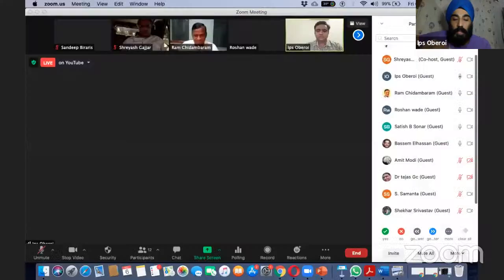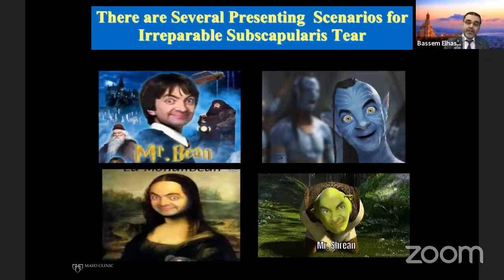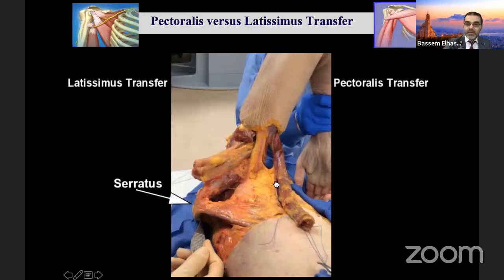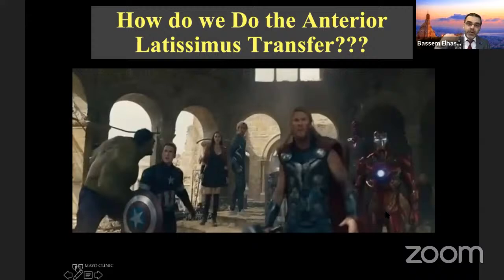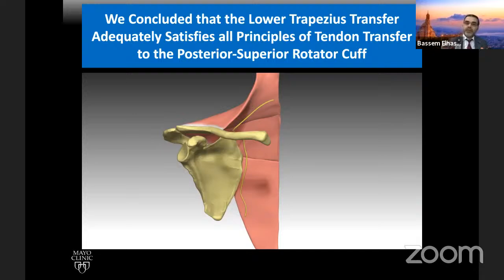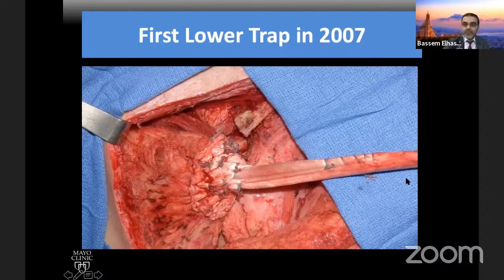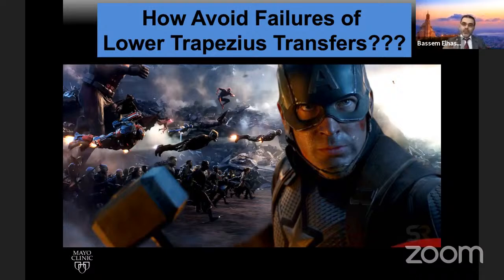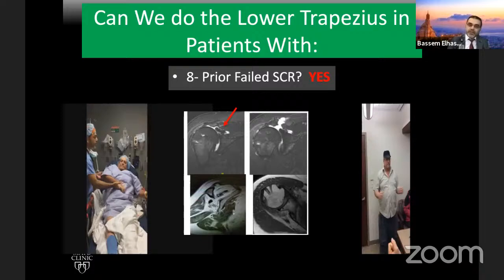IAS Live Webinar 109: Tendon transfers in Irreparable RC tears- Where Are We Today? By Dr B Elhassan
IAS Live Webinar: 109

Shoulder Elbow Society, India (SESI)

Tendon Transfers in Irreparable Rotator Cuff Tears -Where Are We Today?
By
Dr Bassam T Elhassan

Speaker:
Co-Chief Shoulder Service,
Massachusetts General Hospital, Boston, USA

Date: Friday, 6th November 2020

Time: 05:30 PM IST Onwards

On
IAS YouTube Channel:

Moderators:
Dr Shreyash Gajjar
Dr Ram Chidambaram (President, SESI)
Dr Vivek Pandey (Secretary, SESI)
Dr IPS Oberoi (President, IAS)
Dr Swarnendu Samanta (Secretary, IAS)

Coordinators:
Dr Sandeep Biraris, Dr Pradip Nemade
Executive Committee IAS